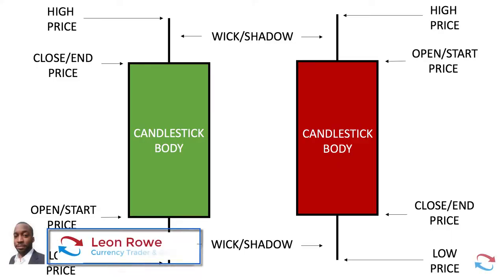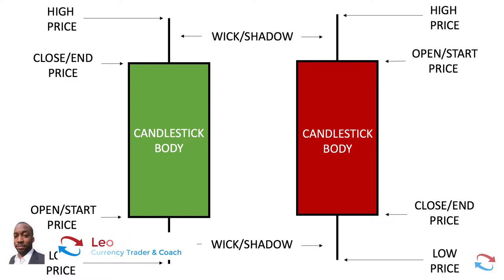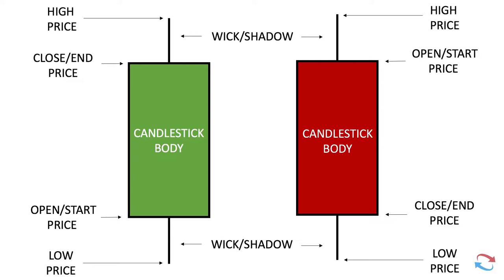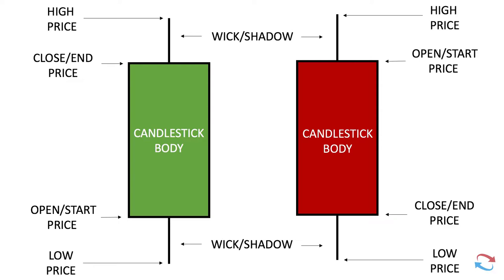How To Trade The Best Reversal Candlestick Formations!